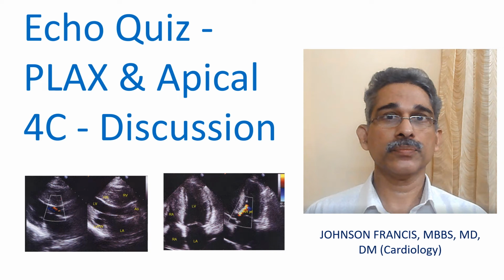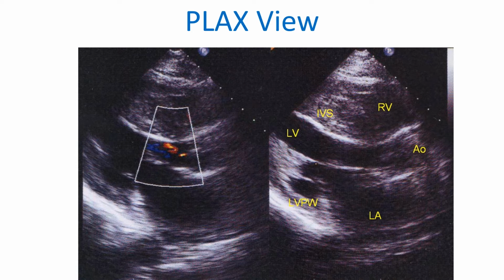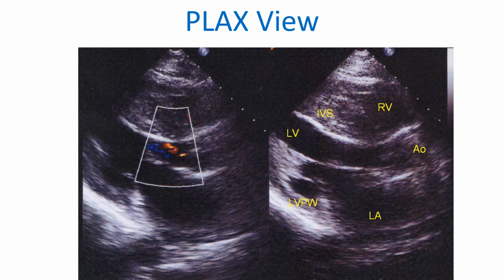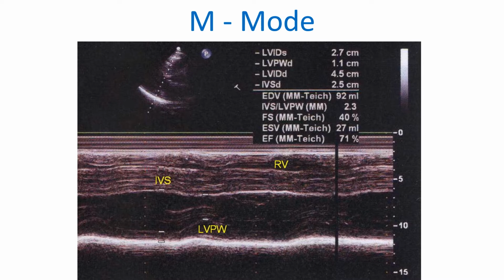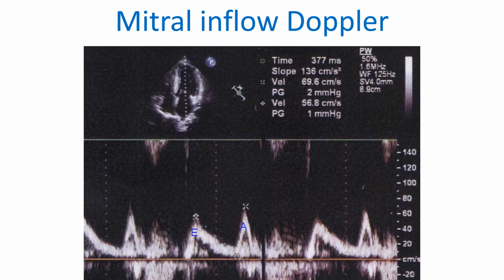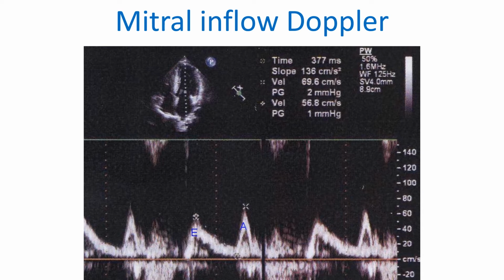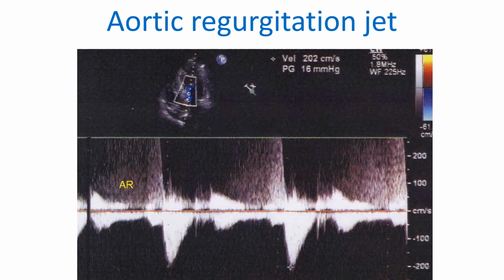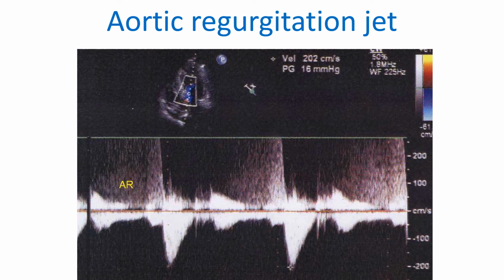Echo Quiz - PLAX and Apical 4C Views - Discussion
This echo quiz has both parasternal long axis and apical four chamber views to comment on.
Here is the parasternal long axis view, one with colour Doppler and another without.
Apical four chamber view and five chamber view with colour Doppler. What are your findings and diagnosis?
Echocardiogram in parasternal long axis view showing the asymmetric septal hypertrophy. The interventricular septum is much thicker than the left ventricular posterior wall. Septal to posterior wall ratio of more than 1.5 is highly suggestive of hypertrophic cardiomyopathy.  Here the septum is more than twice as thick as the posterior wall. In addition to asymmetric hypertrophy, septal systolic thickening will be reduced.
M-Mode tracing from the parasternal view showing a thickened interventricular septum with poor systolic thickening. Note that change in thickness of the IVS in systole is less than that of the left ventricular posterior wall. Left ventricular cavity is typically small in HCM. The septal to posterior wall ratio in this case is 2.3. The ejection fraction here is 71% as there is no systolic dysfunction  in HCM, except in the very late dilated phase.
The E wave represents early diastolic filling of the left ventricle and the A wave the atrial systolic filling. Normally the E wave is taller than the A wave. In HCM and other conditions with a stiff left ventricle, the atrial contribution to ventricular filling is increased.
Hence the A wave becomes taller than E wave (E/A reversal), one of the simple Doppler echocardiographic findings of left ventricular diastolic dysfunction. This finding is quite common in older individuals with lusitropic abnormality (impaired relaxation) of the left ventricle.
Apical four chamber view and apical five chamber view showing mild aortic regurgitation by colour Doppler. AR jet is a mosaic (multi-coloured) jet due to aliasing as seen in all high velocity jets. The gross hypertrophy of the interventricular septum is also seen.
Continuous wave Doppler interrogation of aortic flow from apical five chamber view showing aortic forward flow (dense downward signal) and regurgitant flow towards the transducer. The regurgitant signal is faint as the regurgitation is not severe. Upper portion of the signal is clipped as the velocity is more than that for the imaging system. In mild regurgitation the envelope of the regurgitant signal is incomplete as in this case.